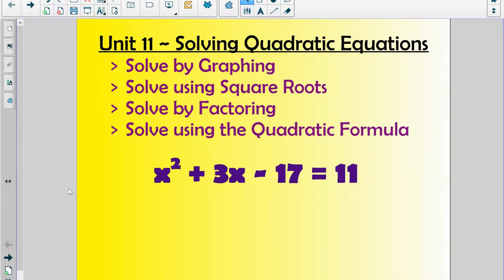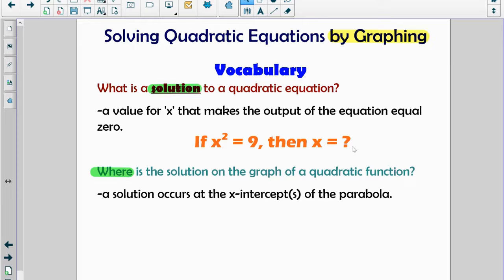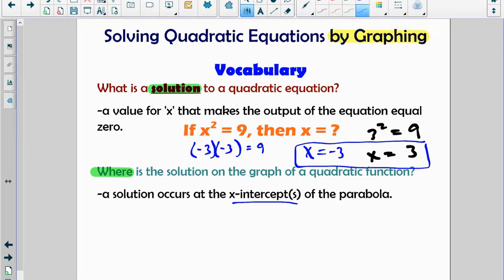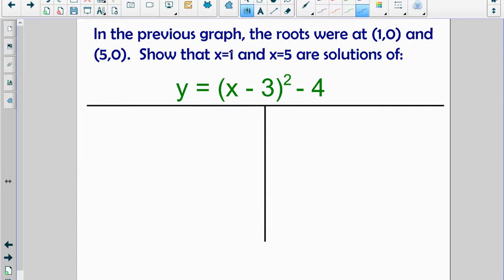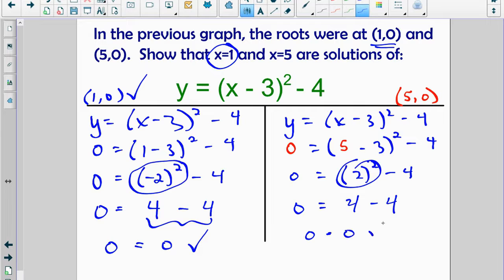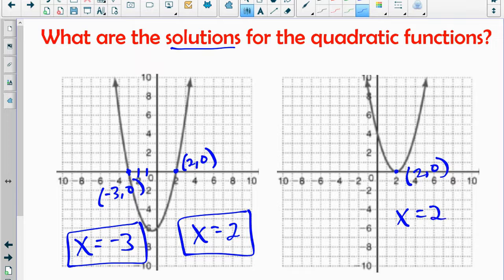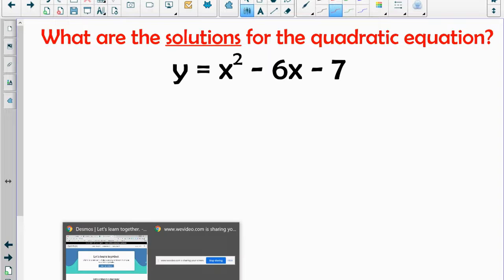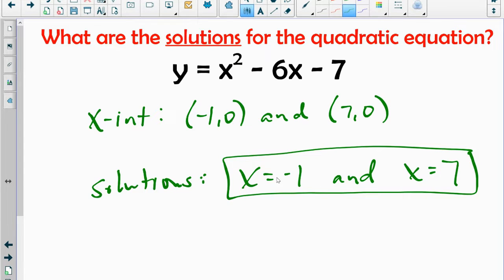U11.D1 Lesson - Solve by Graphing